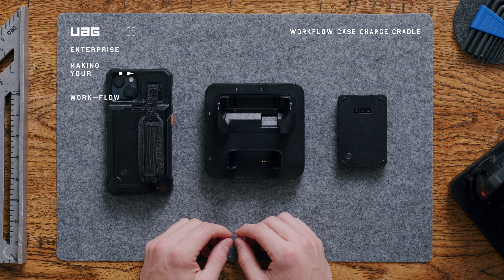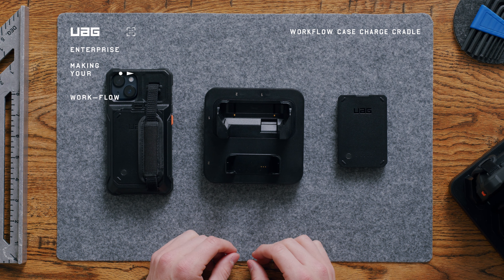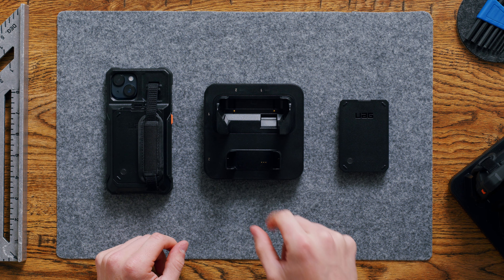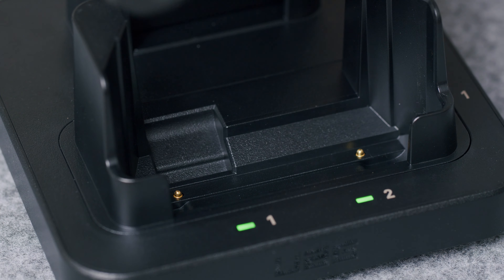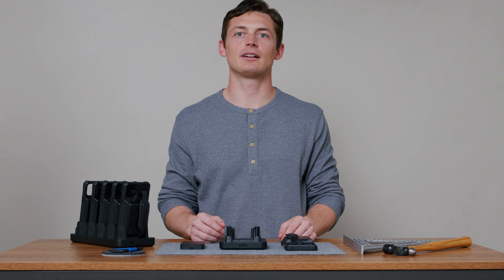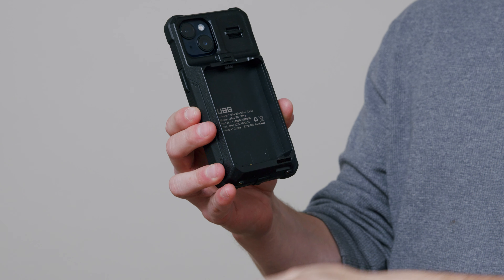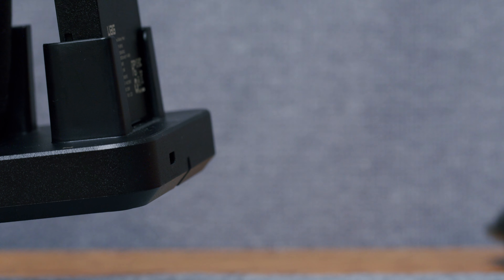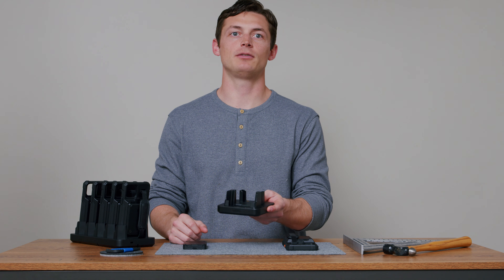Workflow Charging Cradle // Product Knowledge // Built for Enterprise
Workflow Charging Cradle / Built For Enterprise

Built with ease of use in mind, it’s never been simpler to keep your work device charged and ready for the day ahead.  Utilizing two contact pins at the base, we have removed the need for fragile lightning charging cables and replaced them with a heavy duty charging solution that can stand the rigors of everyday use.

The Charge Cradle is compatible with multiple iPhone devices, saving employees time and hassle when navigating around the clock workflows.  Behind the phone case charger, you will find a backup battery charging and ready to go. With quick swappable batteries, this docking station ensures reduced downtime and ultimate reliability.

Secure the charge cradle with the integrated t-lock slot. This brings peace of mind to your investment without any additional rigging needed.

This is the all day 24/7  workflow case charge cradle. Compatible with iPhone SE, 12, 13, and 14. Available today.